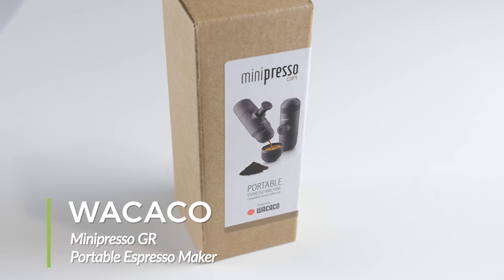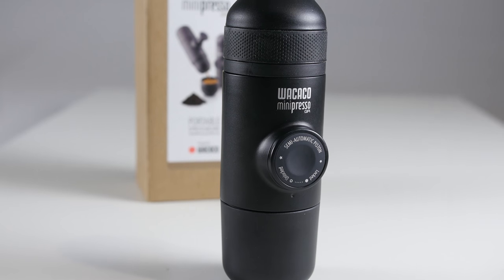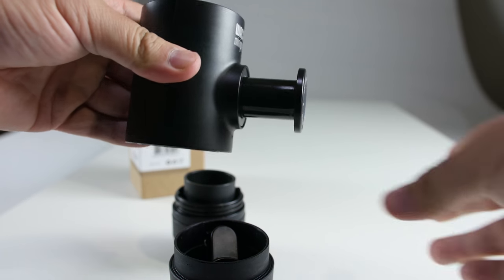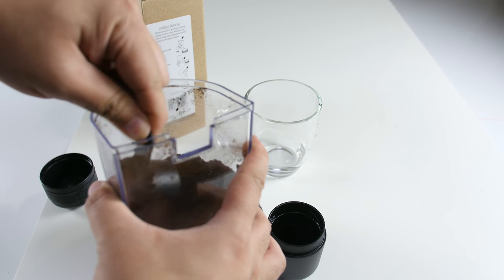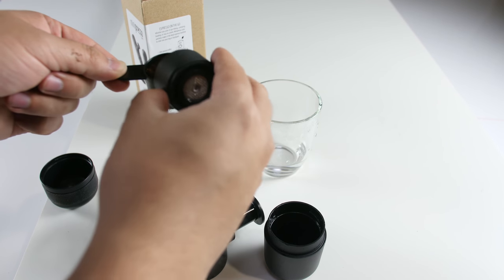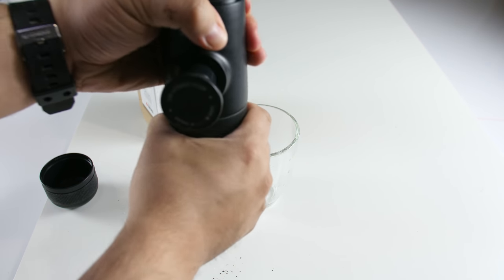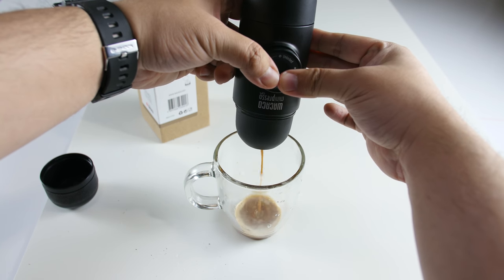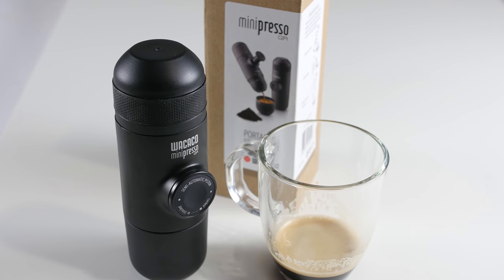Wacaco Minipresso GR Portable Espresso Maker Product Showcase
Wacaco's Minipresso line up of coffee makers allows you to make coffee pretty much anywhere. The GR model is only compatible with finely ground coffee

Song Info:
Title: Insight by Haywyre from Monstercat - Best of 2015